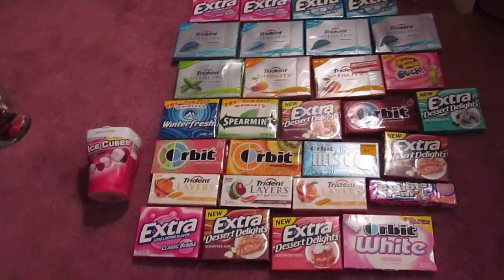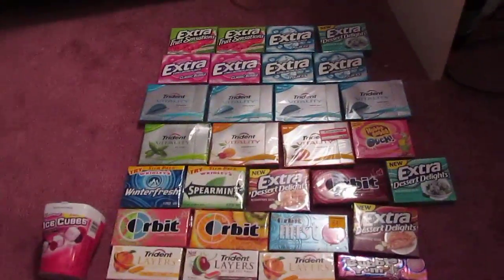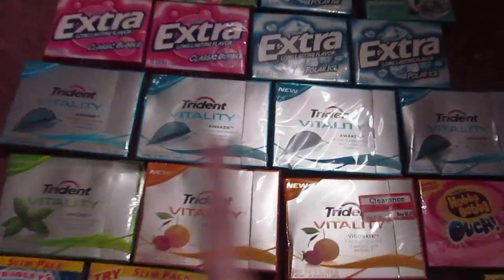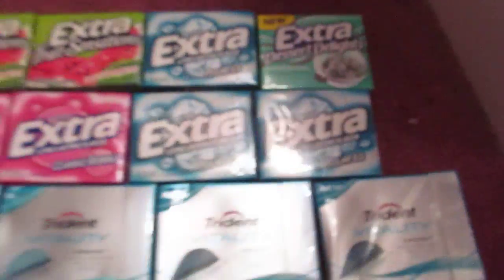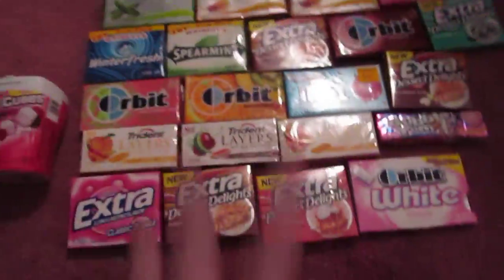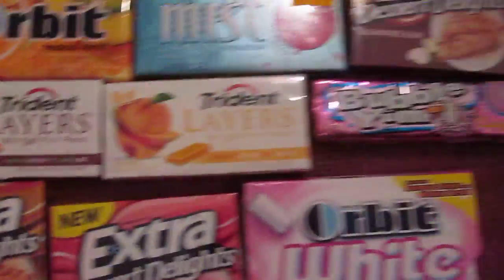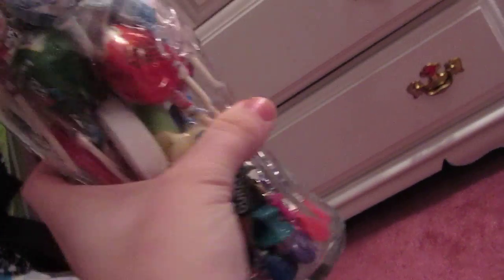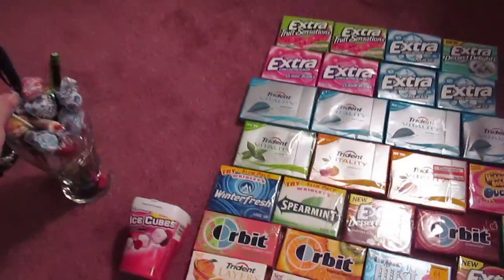My Gum Collection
so this video hhas no point but my friend mattt asked me to upload pics but i thought a video would be easier